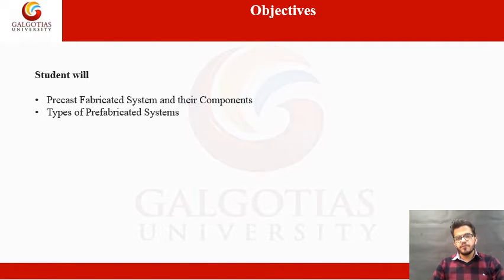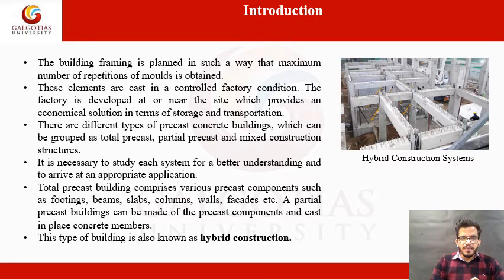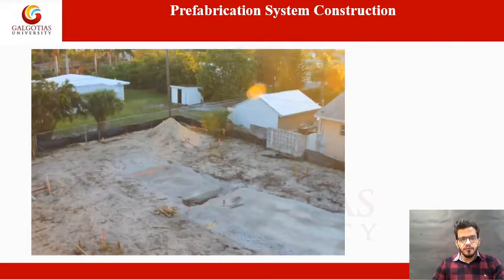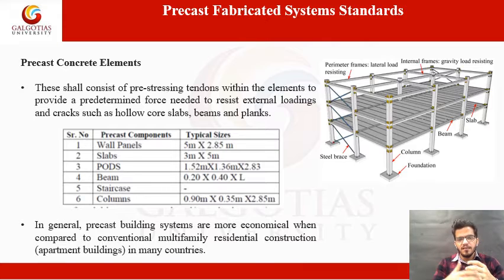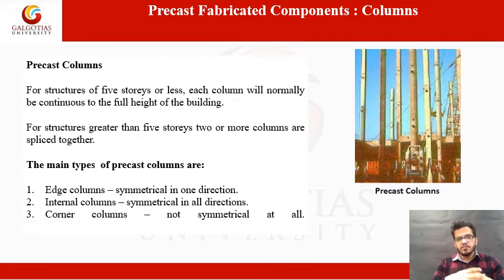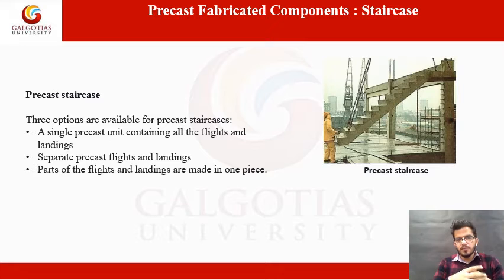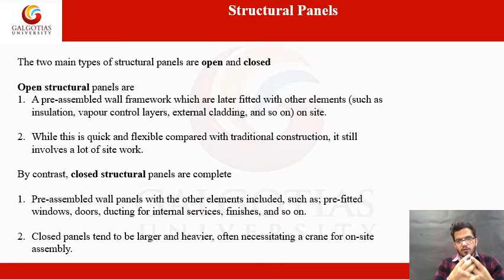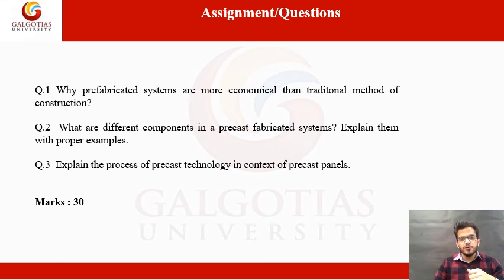ARMO 3006, Prefab: Prefabricated Systems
Prefabricated Systems